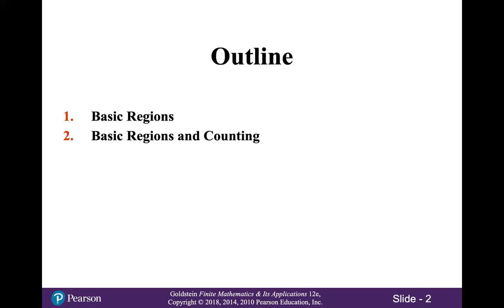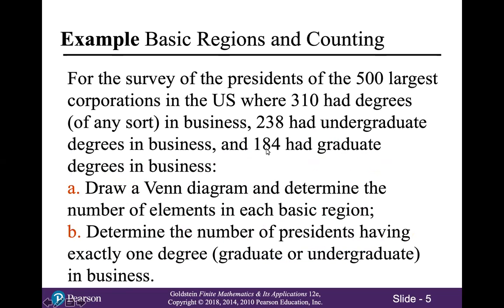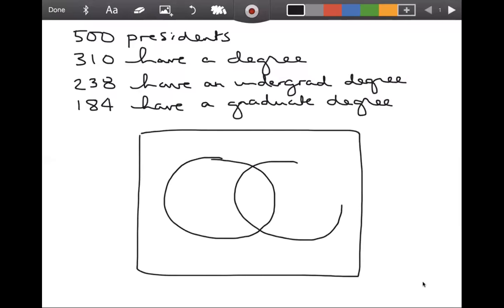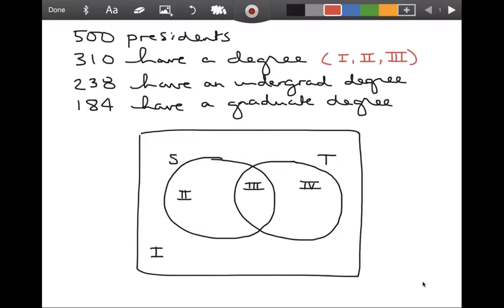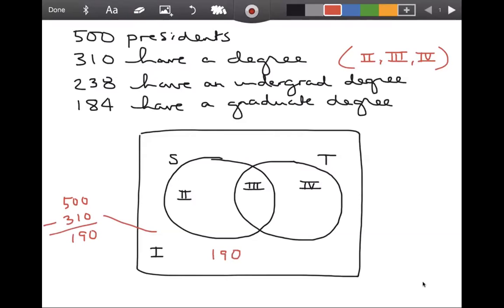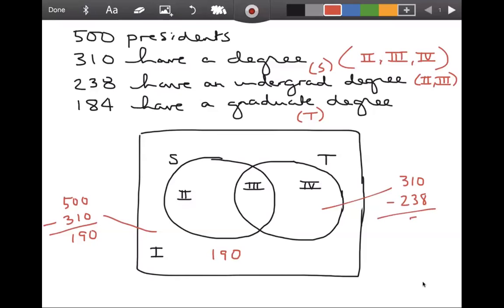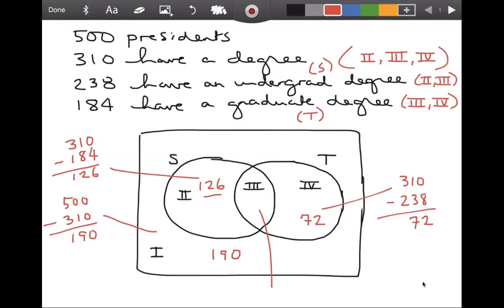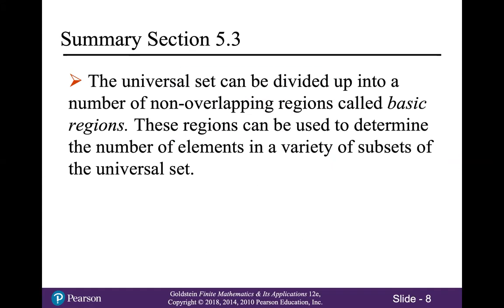5.3 Venn Diagrams and Counting